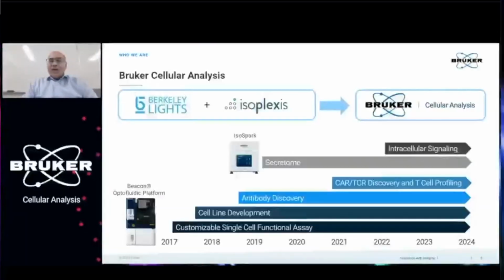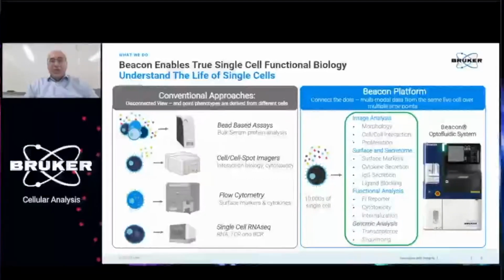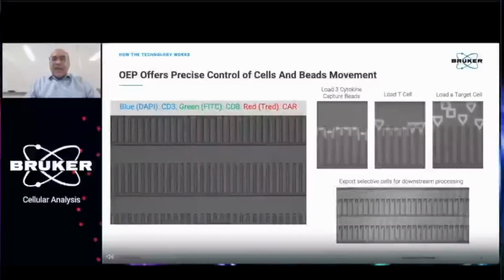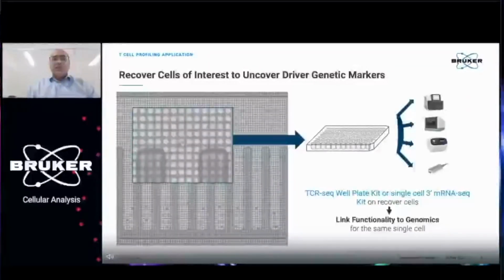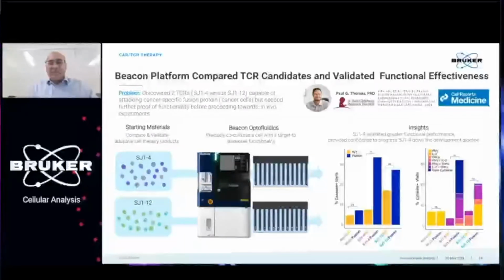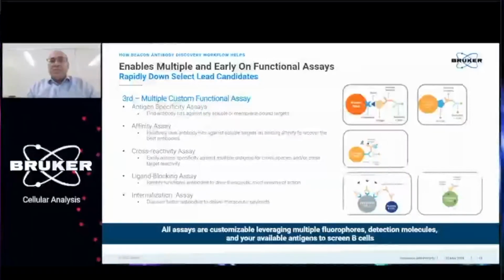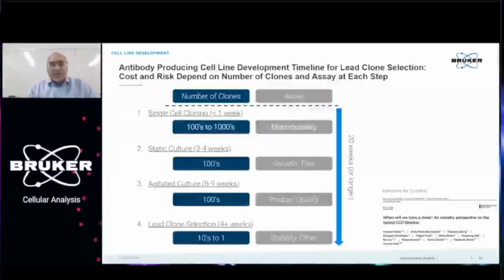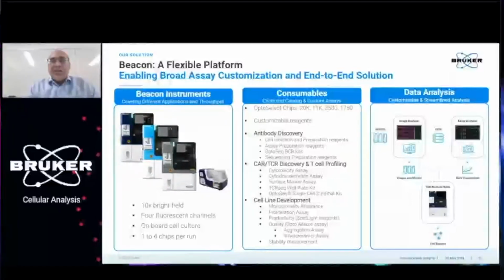Harnessing the Power of Beacon Platform to Accelerate Antibody Discovery & Cell Therapy Development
Presented By:
Vikram Devgan, PhD

Speaker Biography:
Dr. Devgan is the Vice President of Global Marketing at Bruker Cellular Analysis. Before joining Bruker, he progressively advanced through roles at NanoString, the National Cancer Institute (NCI), and QIAGEN Inc. Dr. Devgan possesses vast expertise in genomics, with a focus on single-cell biology. He earned his Ph.D. in molecular and cellular biology and pursued postdoctoral research at Harvard Medical School, Massachusetts. Additionally, he holds an MBA in Business Integration from the University of Wurzburg, Germany.

Webinar Abstract:
The revolution in life science research aims to understand how single cells work, which is crucial for developing new therapies. Traditional methods like FACS and scRNASeq give only a partial view of cells. Bruker's Beacon® Optofluidic System brings a fresh approach, offering a complete picture of single cell function. The Beacon enables serial multi-modal analysis and real time imaging on the same live single cell, with 10,000s of cells simultaneously. It uses two advanced technologies: 1) Light driven Opto-Electro Positioning (OEP) system to precisely control single cells and beads movement, allowing customized experiments without harming the cells. 2) The microfluidic chip with NanoPen® chambers for continuous media and assay reagent flow, letting researchers study the same cell over time with a high-resolution microscope. The Beacon also lets researchers move selected cells from the chip for further study, linking on-chip phenotype data with off-chip sequencing or for scaling the cells of interest. Users can leverage preset workflows tailored for various applications such as CAR/TCR discovery, T-cell Profiling, antibody discovery, and cell line development, or customize experiments according to their needs. In summary, Bruker's Beacon® Optofluidic platform marks a significant advancement in single cell functional biology, poised to drive impactful research outcomes by providing researchers with unparalleled insights into cellular dynamics. This innovation has the potential to lead to tangible improvements in Antibody and Cell Therapy development, ultimately driving the next era of functional cell biology to advance human health.